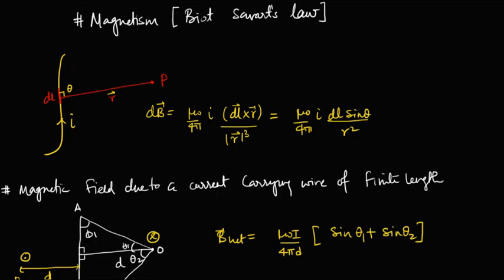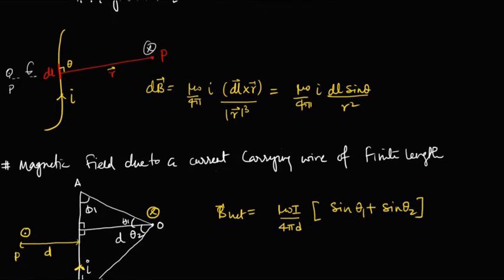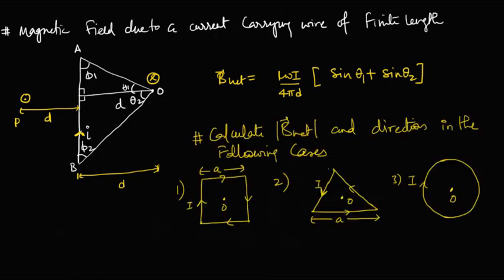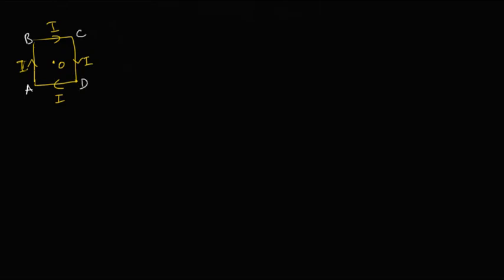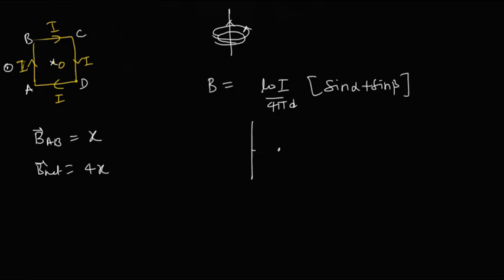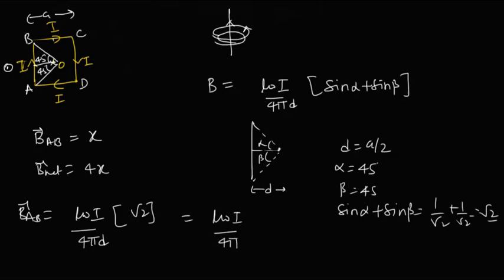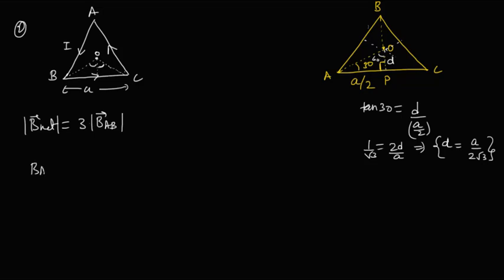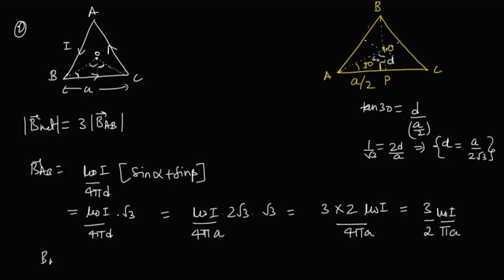Magnetism Biot Savart Law